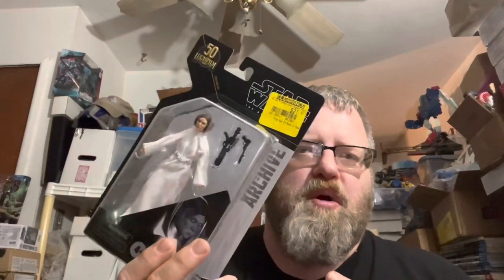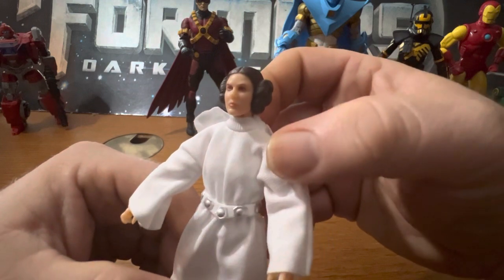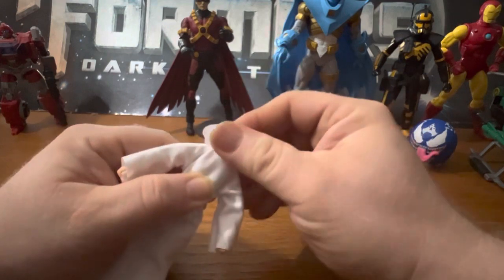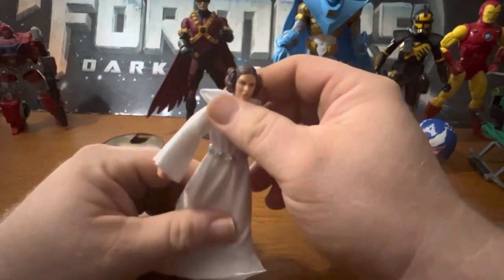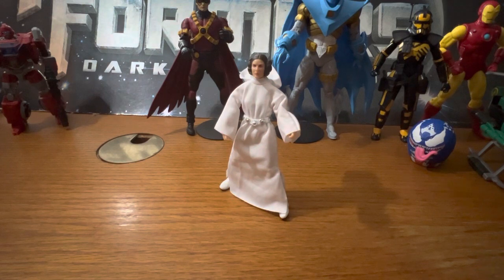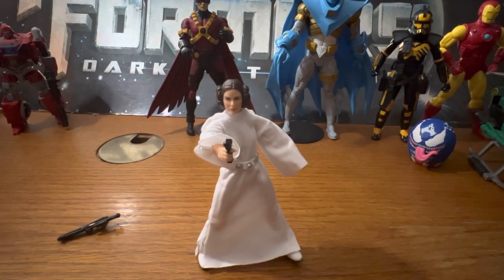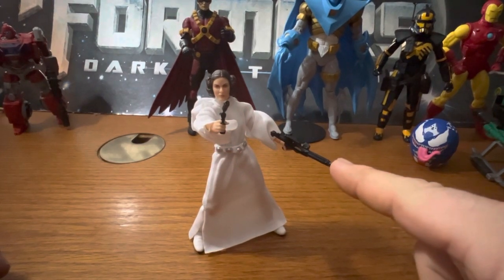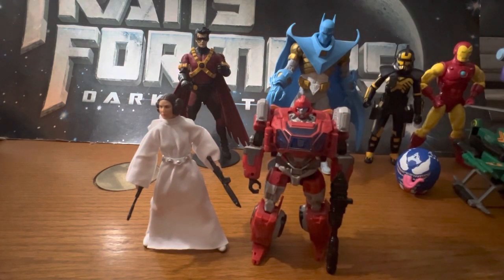Ionacus toy reviews mics #196 Star Wars black series archive princess leia organa